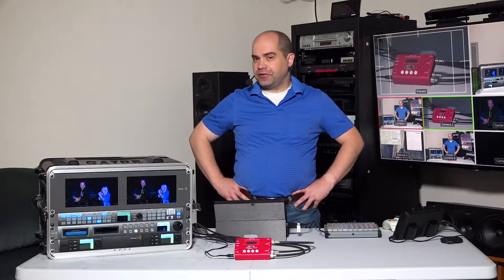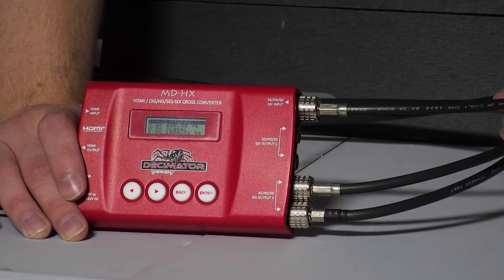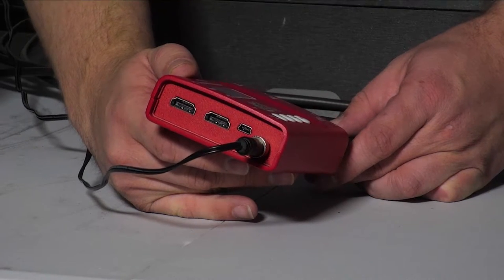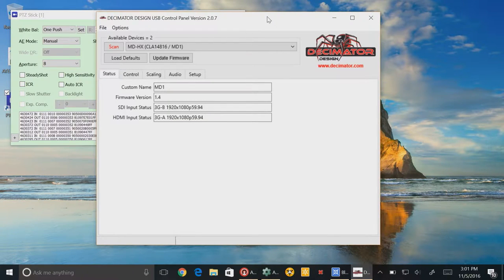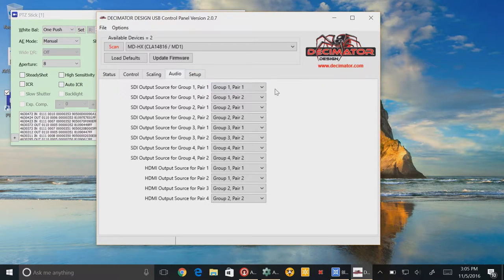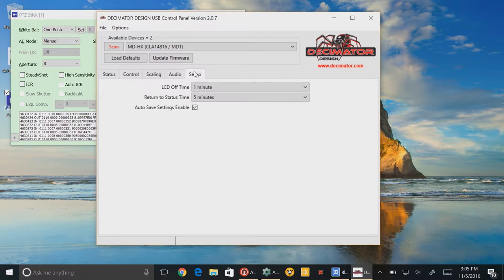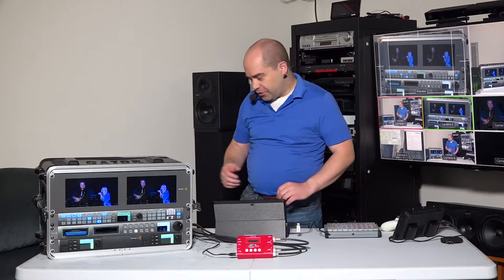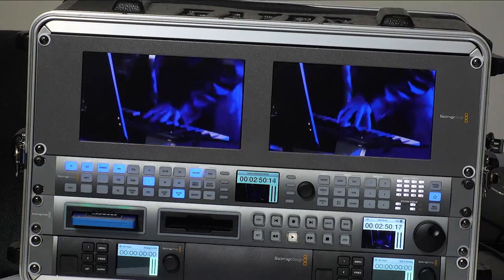Video Scaling/Conversion - Blackmagic Design Teranex Express vs. Decimator MD-HX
Quick comparison of the Blackmagic Design Teranex Express and Decimator Design MD-HX video standards converters.  Which is right for you?

Decimator MD-HX
Teranex Express
Teranex AV

Note: A BMD representative reached out to me and informed me that the newer Teranex AV product has considerably less latency than the Express model.  I haven't purchased one (yet) so I can't demonstrate that, but I thought I should pass that along...